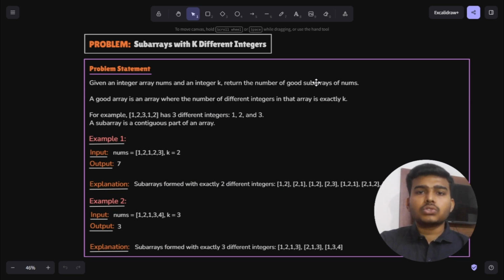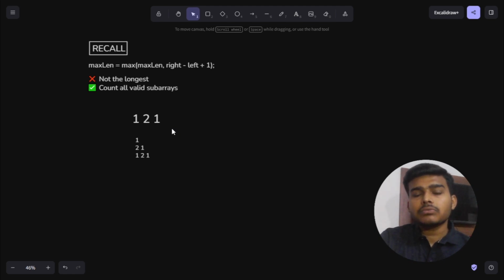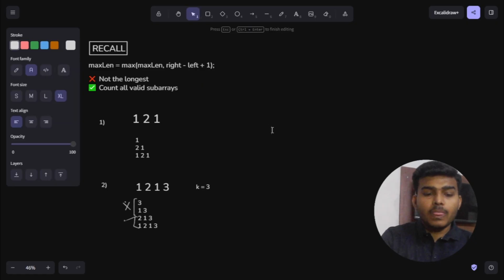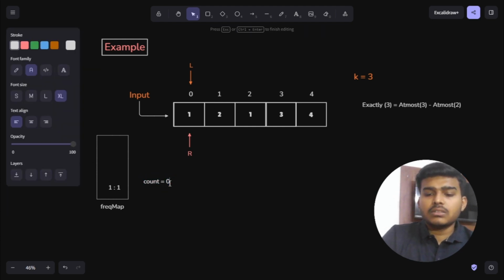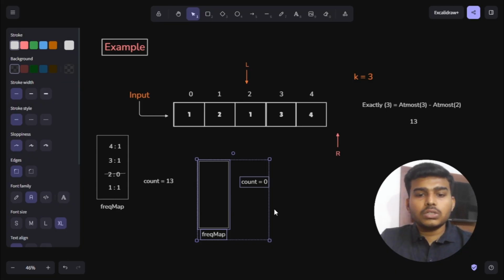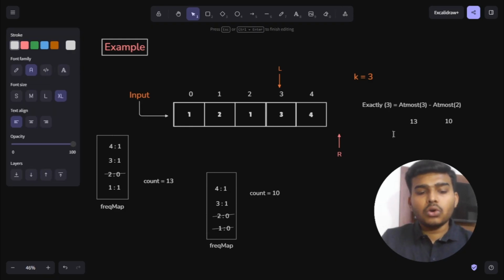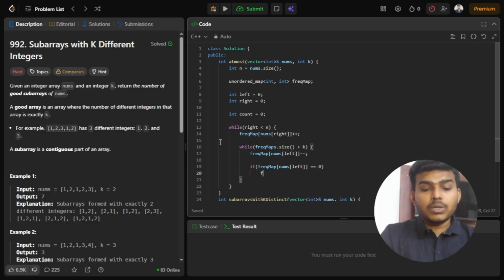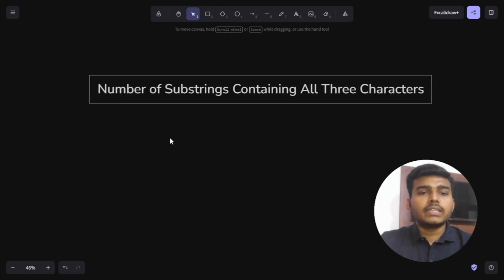Subarrays with K Different Integers | Exactly K Sliding Window Trick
In this video, I explained the Sliding Window pattern for solving  “Subarrays with K Different Integers”.

This problem teaches a very important concept:
Exactly K = AtMost(K) − AtMost(K−1)

Understanding this trick helps solve many problems like:
- Subarrays with K distinct integers
- Binary subarray sum
- Number of substrings containing all characters

I am currently documenting my DSA learning journey and pattern-based problem solving.